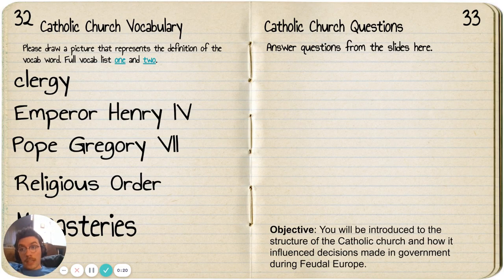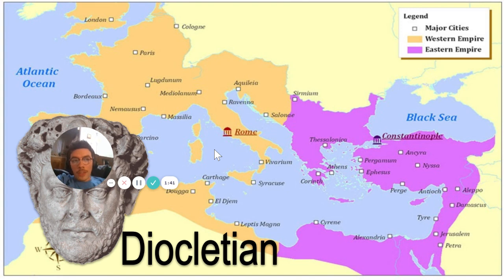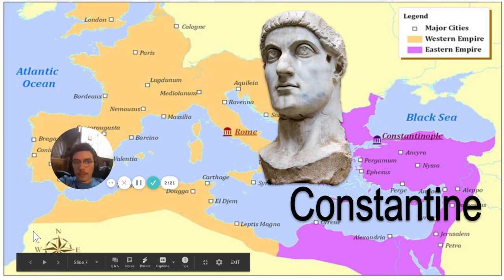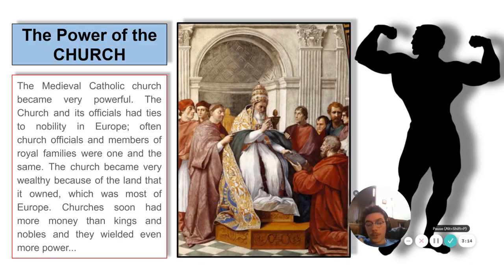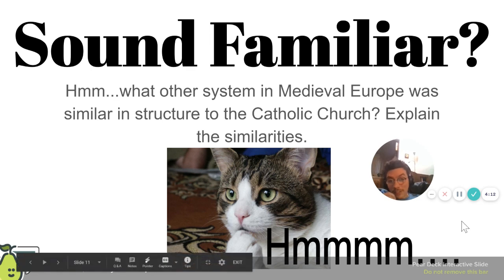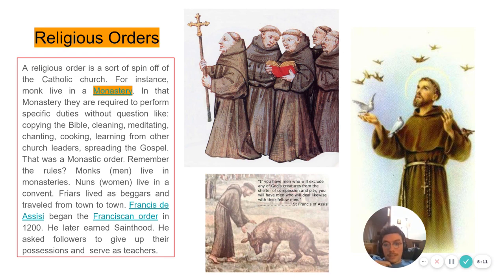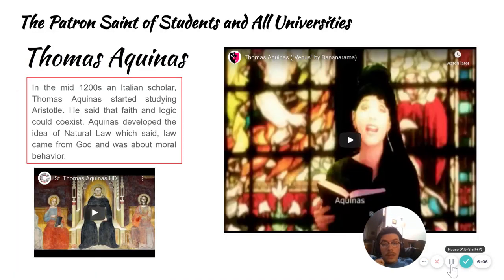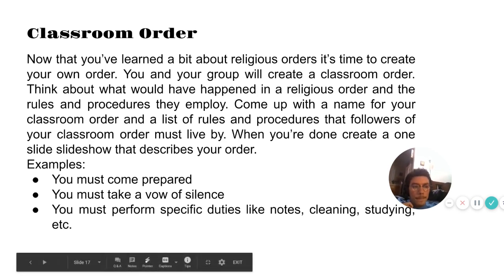Mr. Logue Catholic Church Lecture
Instructions for Lecture